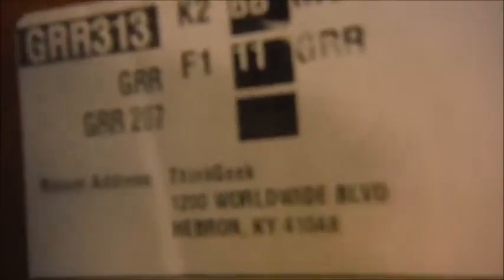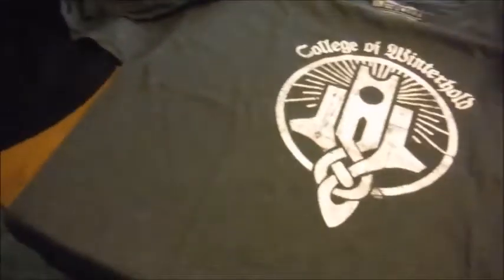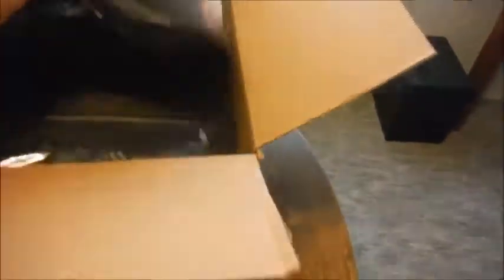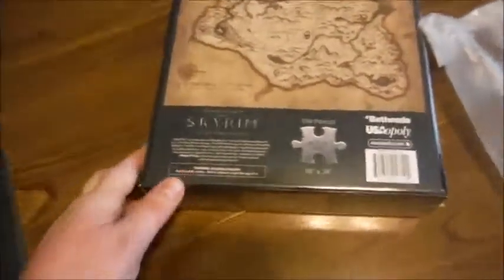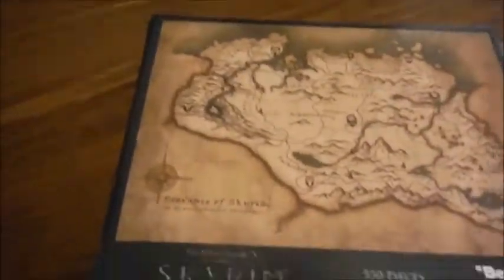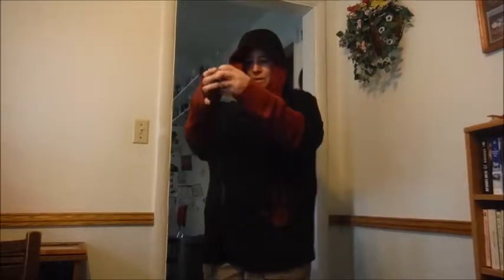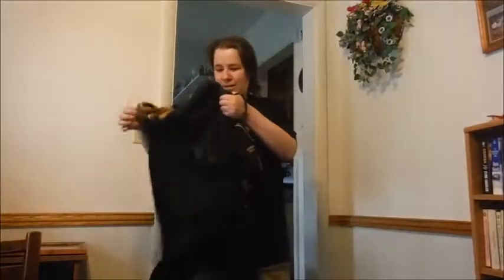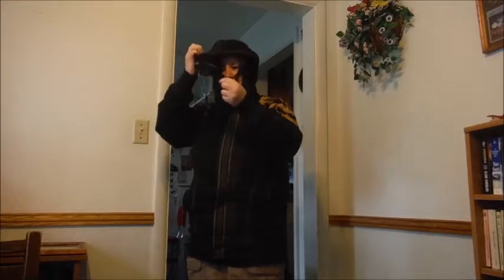Bethesda Unboxing: Elder Scrolls Attire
And here we have a fairly shocking unboxing video... one in which I not only DELIBERATELY bought clothes online, but also that I was only slightly astonished to find that they fit.
Well, mostly fit. Two of them were a titch snug.

The shirts are as follows:
Ouroborous t-shirt (Elder Scrolls Online)
College of Winterhold t-shirt (Elder Scrolls Skyrim)
Breton hoodie with mask (Elder Scrolls Online)
Dark Brotherhood hoodie (Elder Scrolls Skyrim)

I fully intend to start wearing these during some of my gameplay videos.

In addition I have acquired the Ouroborous notebook and
Skyrim map puzzle.
This was of course before the Word Wall puzzle was made available, otherwise I might've bought that one at the same time.

There'd certainly have been more, clothing-wise, but I'm not really a clothing shopper in the first place, and as much as I like these particular selections the mere fact of figuring out which size I needed tested my endurance for the session.
But speaking of the size I needed. On the plus side, the REASON I was "only slightly astonished". As explained in the video, the Bethesda store uses a sizing system that I well and truly wish was standard, and that is to determine your shirt size by such details as the length from armpit to armpit. Further, they have you arrive at this number by measuring a shirt YOU ALREADY OWN. None of these wrap a tape measure around your waist/bust" problems. Granted, shirt STYLE (babydoll, etc) means that the system is not perfect, but for clothing that can only be had online it has proven a far more accurate measure of my needs than the more common system of "I always buy such-and-such size at the store".